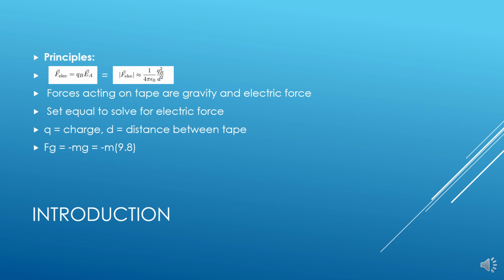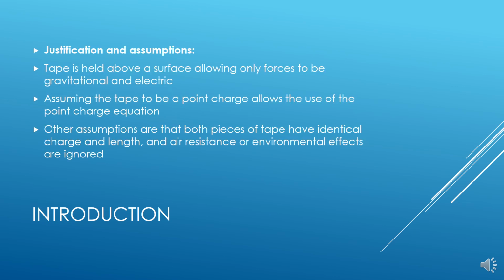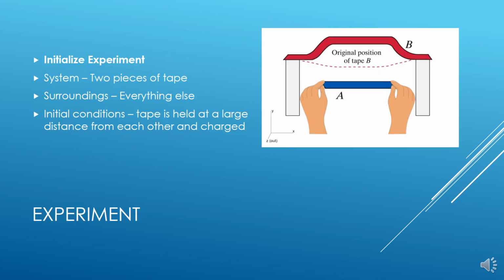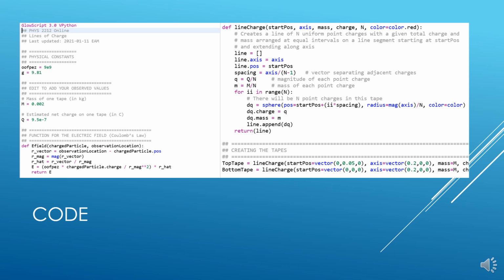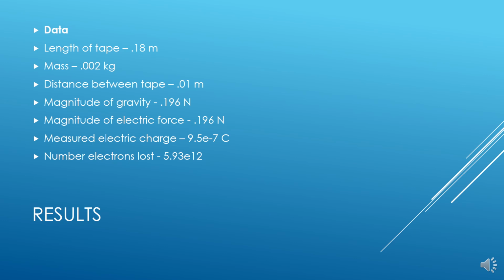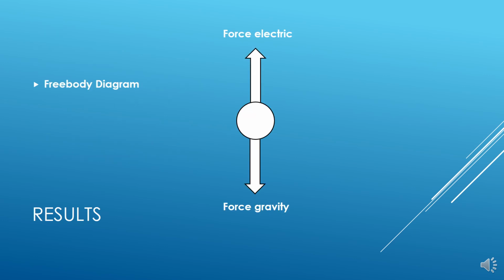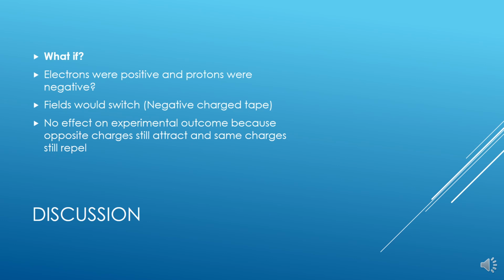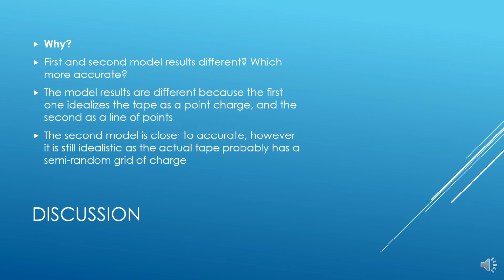Josh Reingold Physics 2212 Lab 1